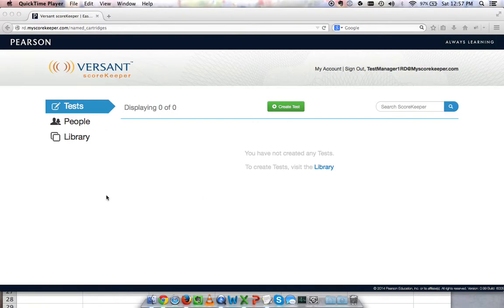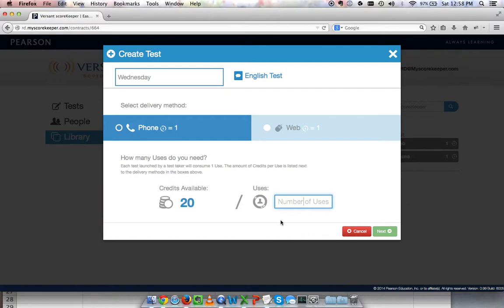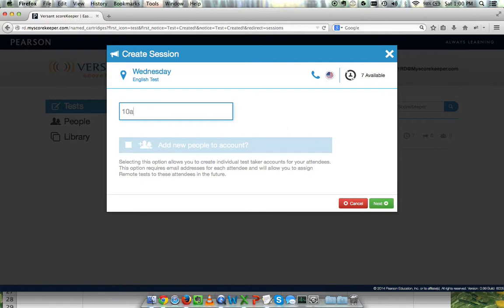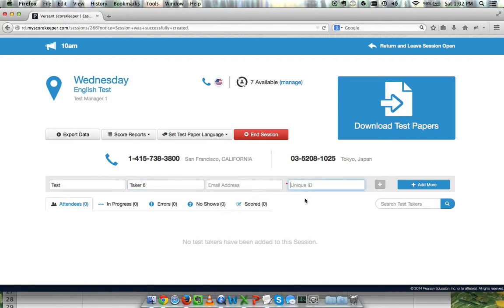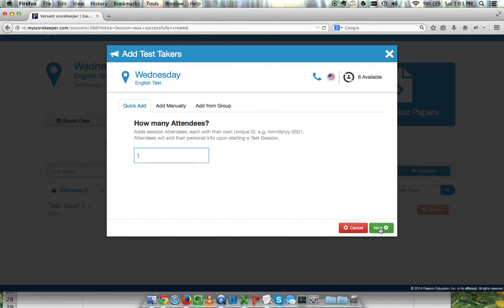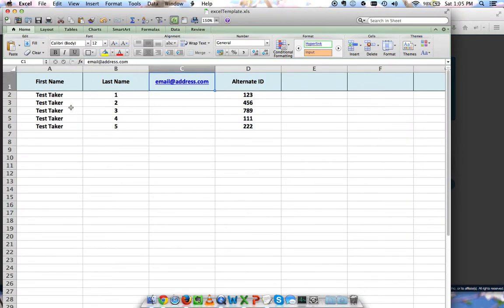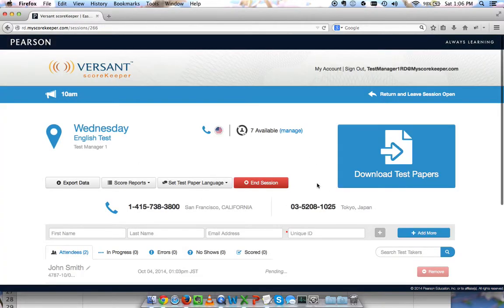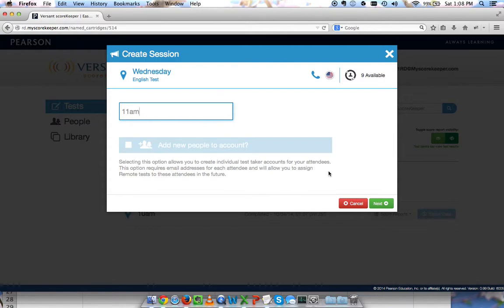Versant - scoreKeeper 2 - Test Manager - On-site Test - Phone